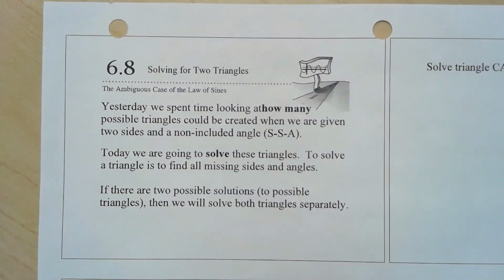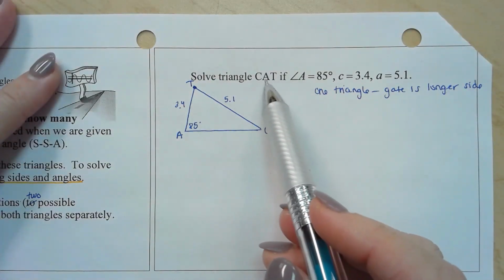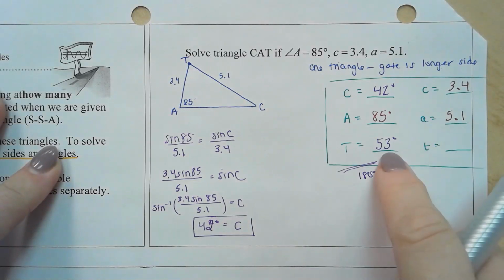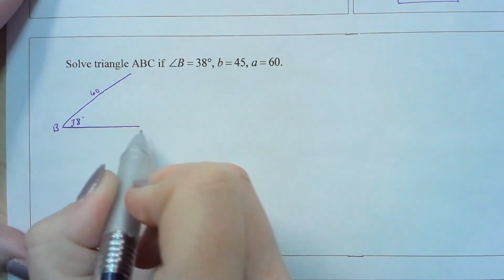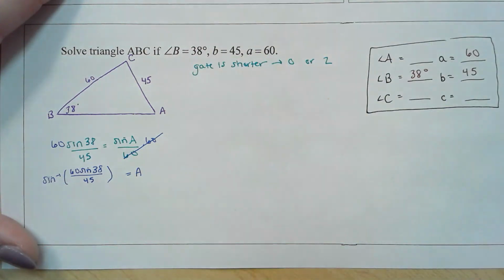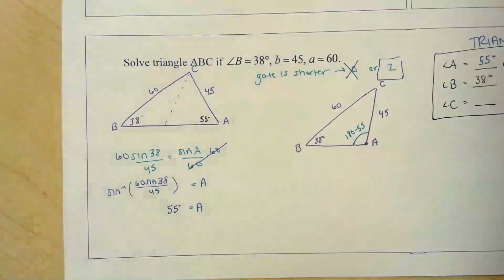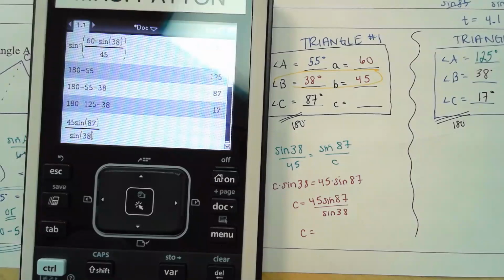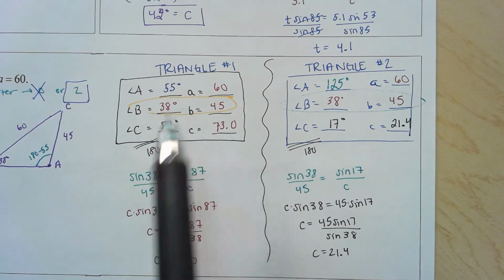6.8 The Ambiguous Case of Law of Sines 2